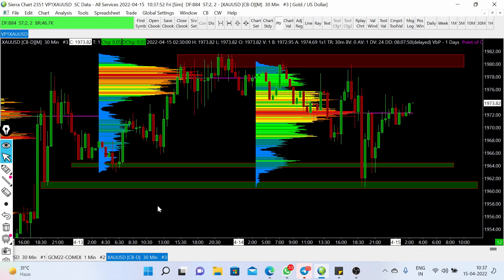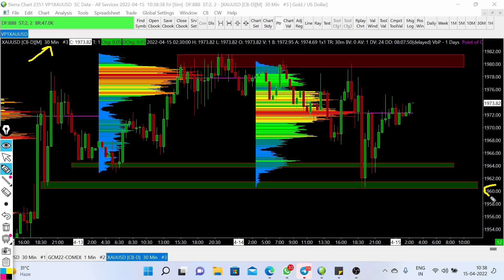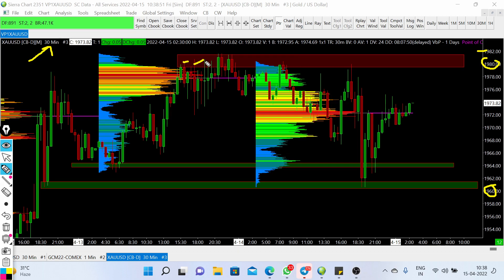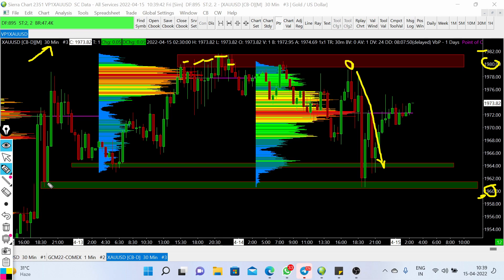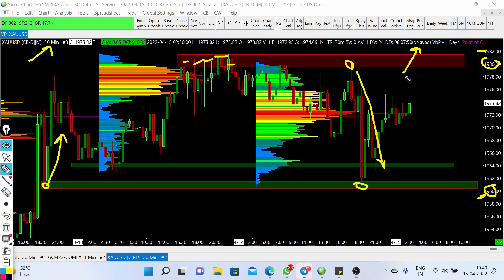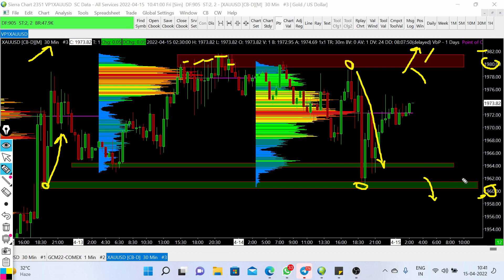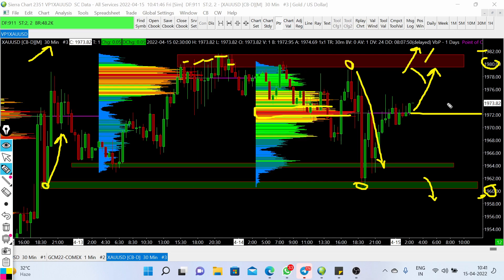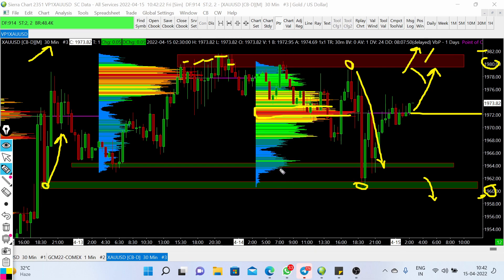XAUUSD | GOLD PRICE PREDICTION FOR NEXT WEEK 18- 22 April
XAUUSD | GOLD PRICE PREDICTION FOR NEXT WEEK 18- 22 APRIL 2022

Order Flow Trading Strategy for Gold | Footprint Chart
 📨My social Handles:💌
Read this analysis in detail here :

🟢My Brokers📝📝🟢

(Low spread , )
Overall best,

🔵Broker - Very Low Spread - 4.9 Trust Pilot Review
Gold Spread -4 to 12 Cents, Fast Execution , Great Customer Support,Fast Execution for XAUUSD

💥💥 Low Spread | Best for auto and Copy Trade

👉Note:
Don’t overtrade
Never rely on Signals

Order flow trading
foootprint trading
footprint analysis
volume profile analysis
1 2 3 strategy
Mechanical strategy
Statistical trading
xauusd gold
gold XAUUSD
xauusd Strategy